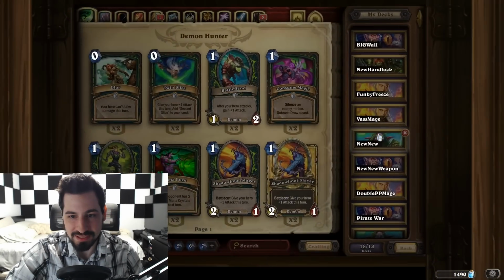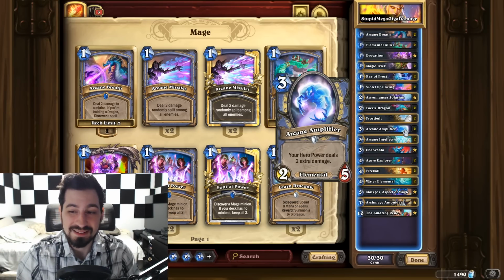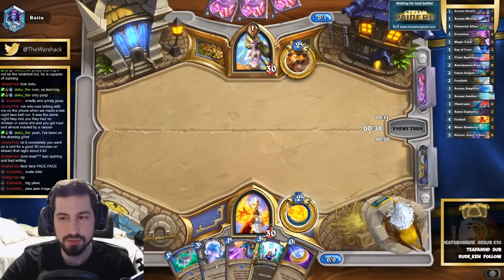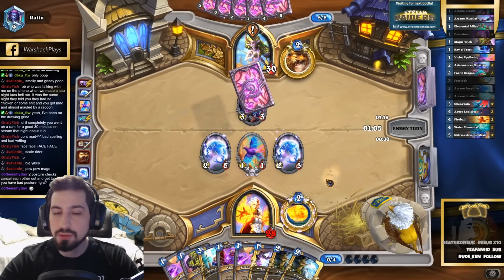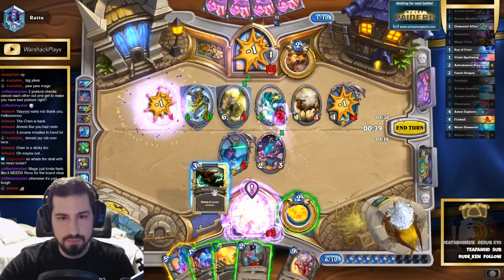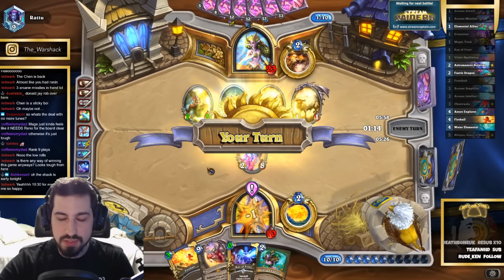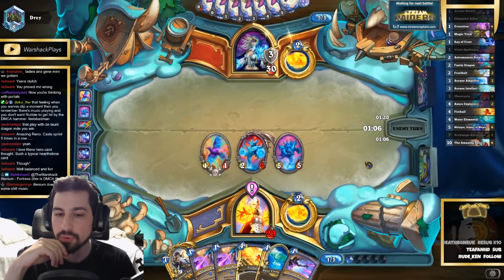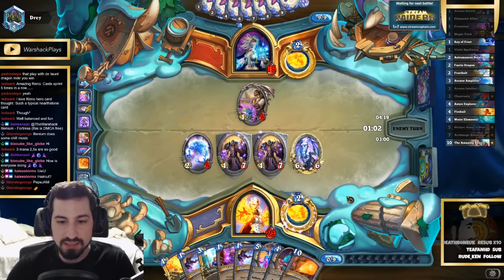Stupid MEGA GIGA Damage Dragon Mage! | Ashes Of Outland | Hearthstone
Dragons + Stupid Giga Damage is the way of this Tempo fast paced Mage deck! This is one of those off the wall decks that is hard to piolet and is definitely a meme deck.

Hearthstone Battlegrounds

Deck Code ►

AAECAf0EBrgI+KwDjLYD4bYDxbgDjbsDDLsCiwOrBOEElgWfmwP/nQP1rAP6rAP7rAPzrwOItgMA